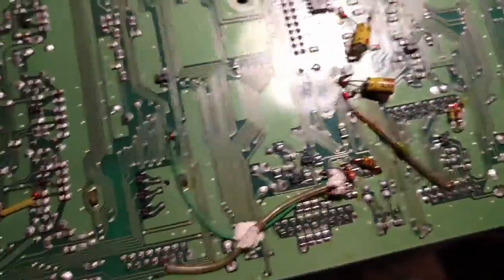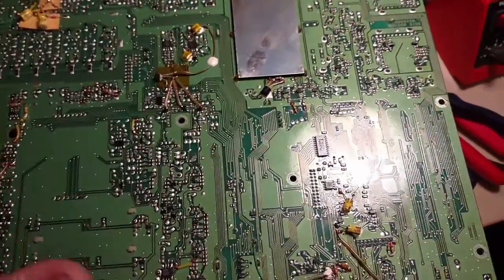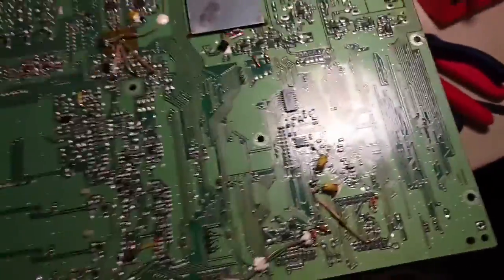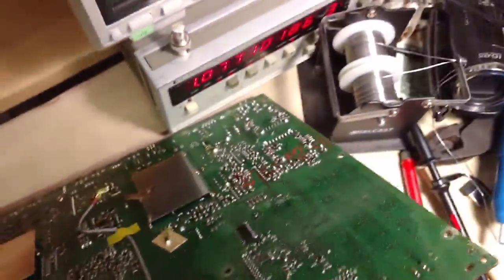Yaesu FT-920 Main Board Comparison -- Bodges!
This shows what happens after the fact.  What does one do?  Manufacturing a new run of boards cost too much!  So BODGE IT!!